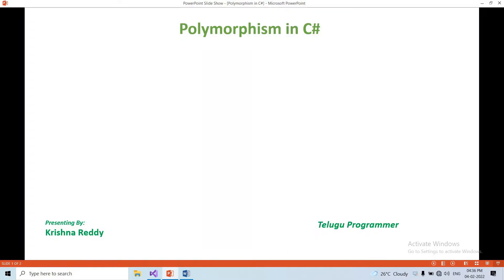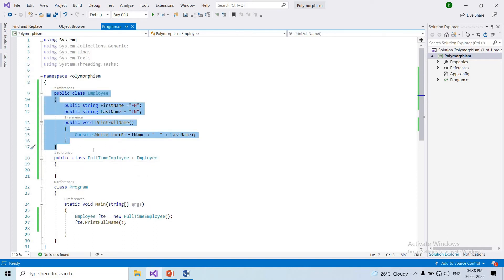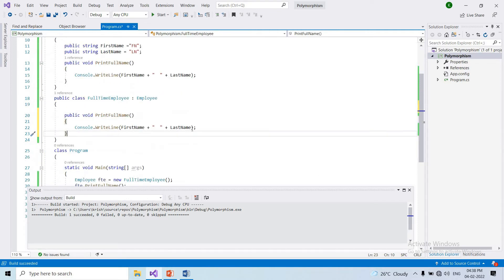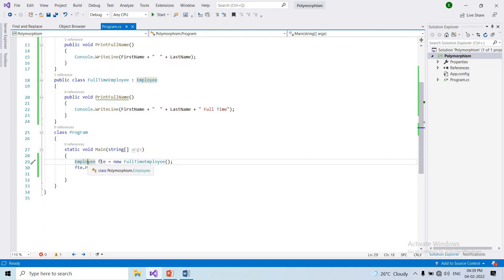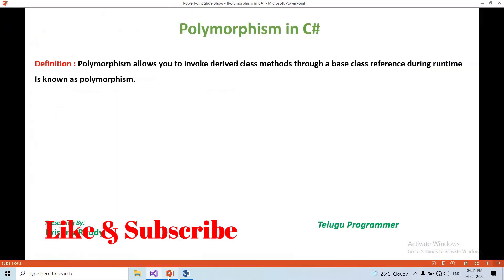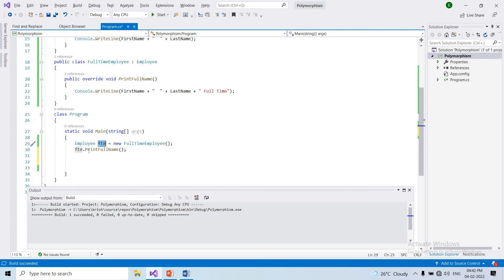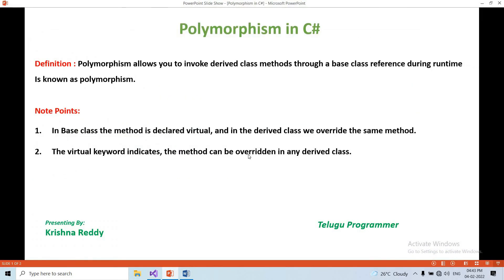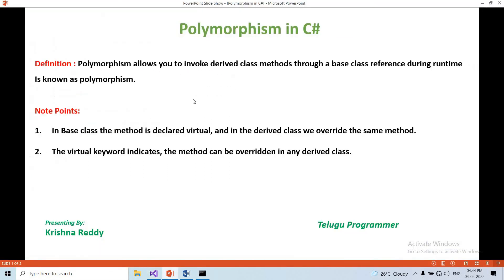#18 C# .NET Polymorphism in Telugu| OOPS Concepts Polymorphism in C#